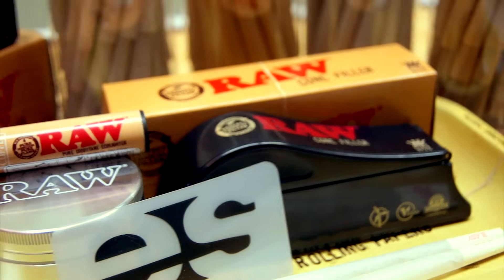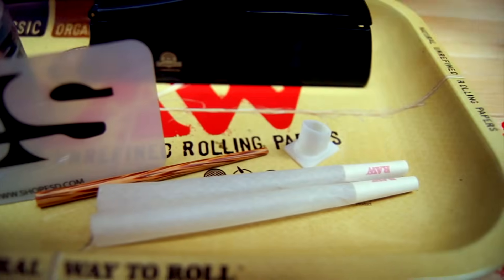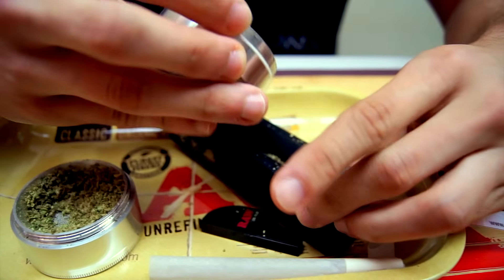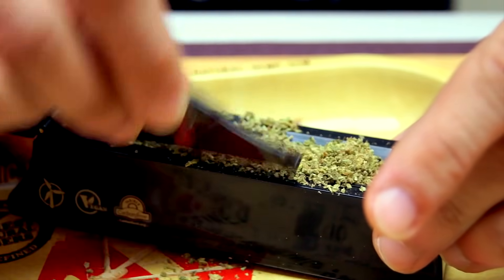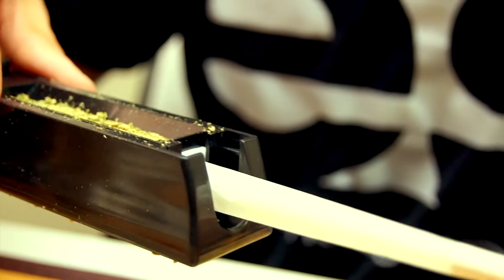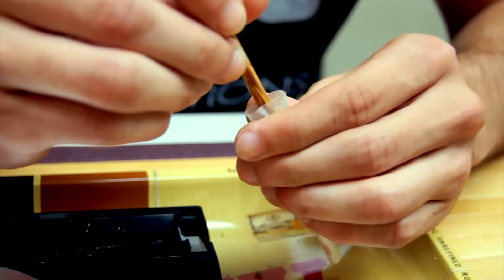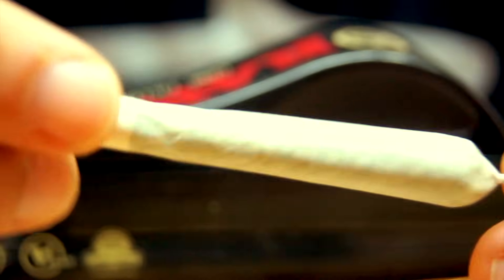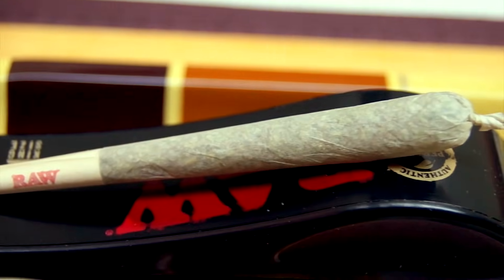How To: Fill Pre-Rolled Cones with the RAW Cone Filler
Here is a quick tutorial and some brief information about the recently released RAW Cone Filler.

The Cone Filler effectively eases and expedites the process of getting your ground up herb or tobacco from your rolling tray and into your pre-rolled cones.

Bamboo packing stick, trough packing tool, extra filler mouth tip and instruction manual included.

If you have any questions or comments, please leave them below and we will do our best to get back to you as quickly as possible.